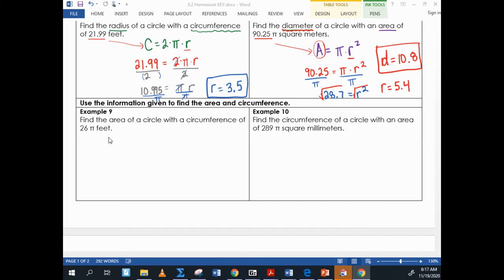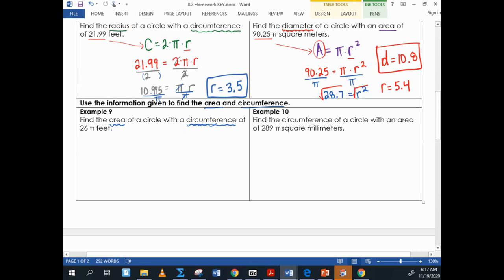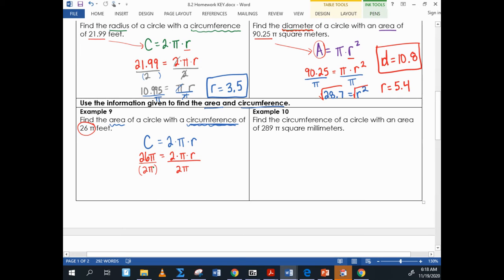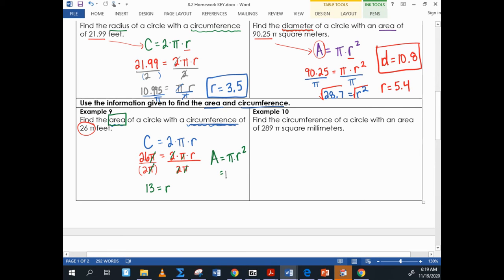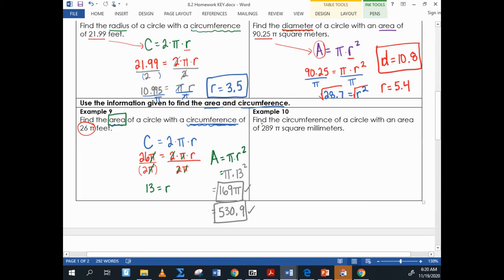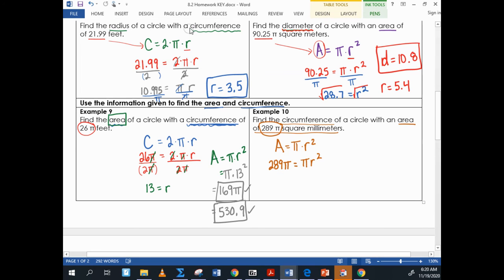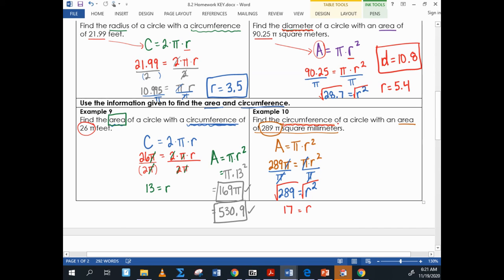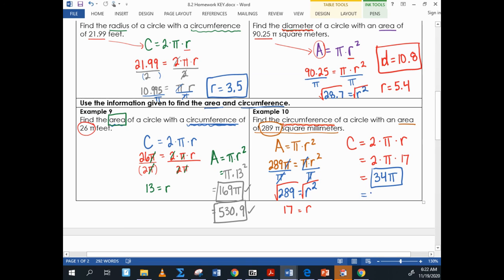8-2 (area & circumference of circles) examples 9-10